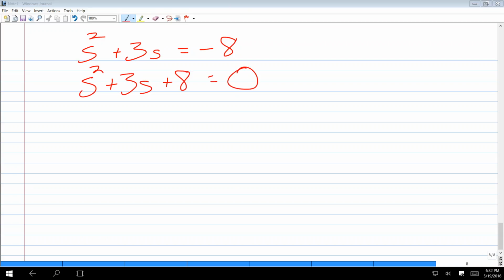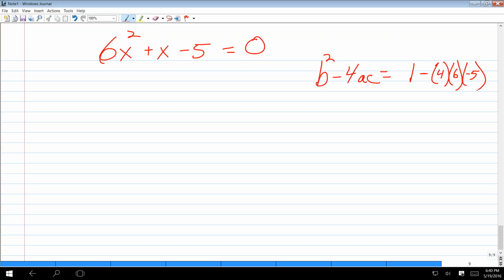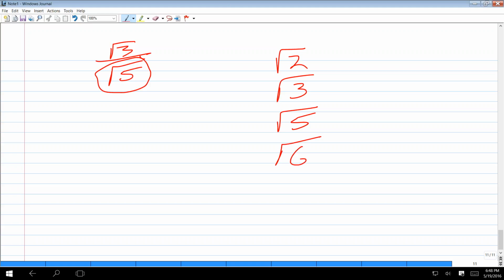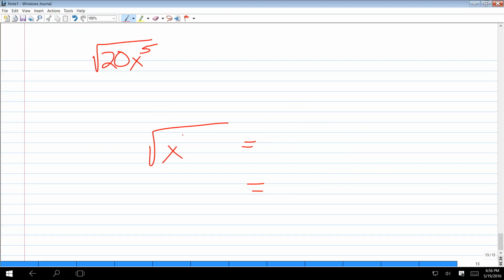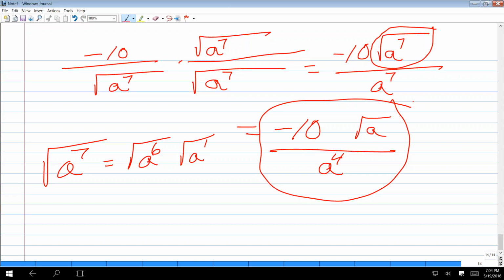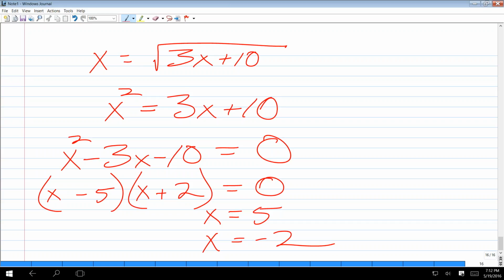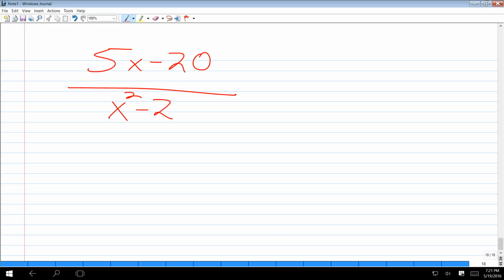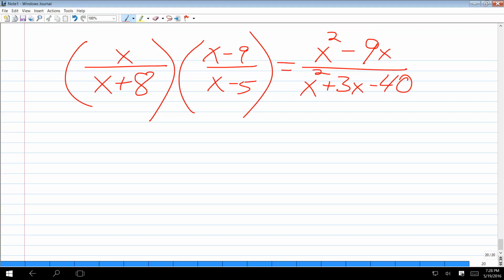Online Algebra tutoring, JA051916